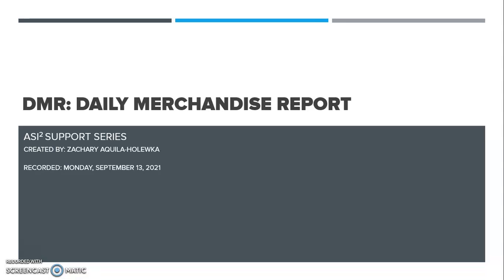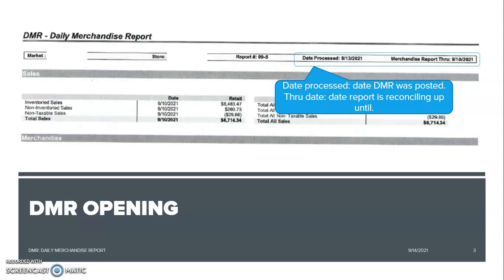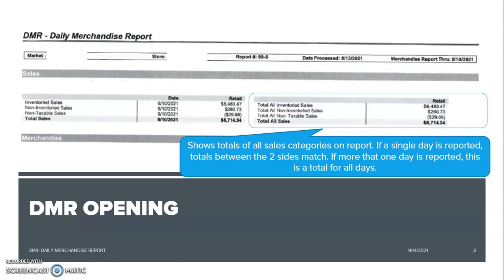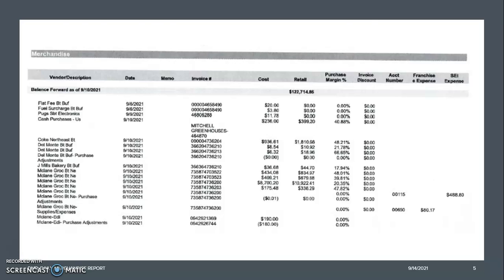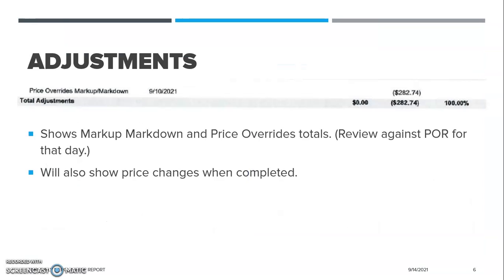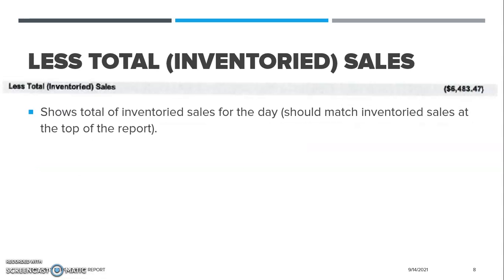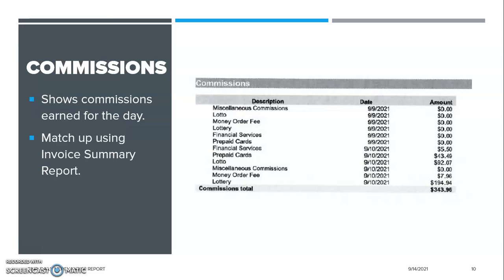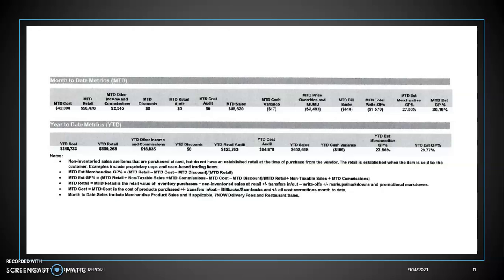DMR: Daily Merchandise Report